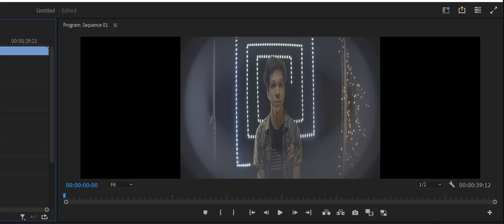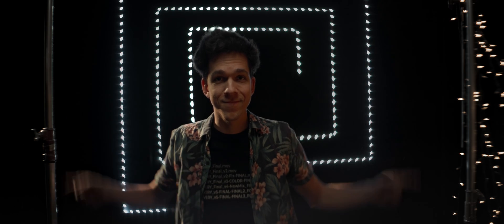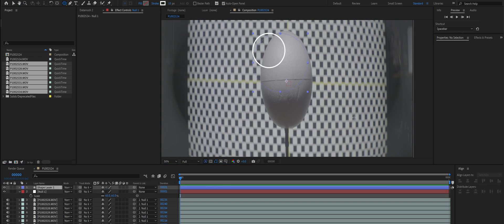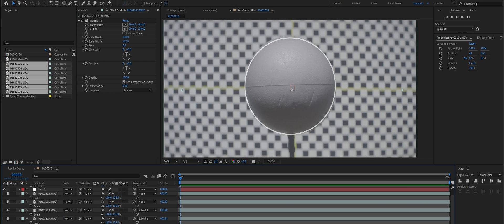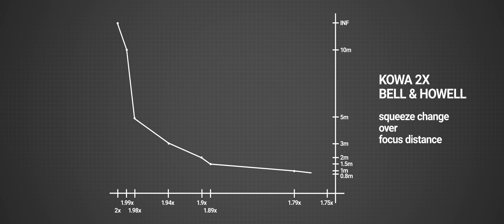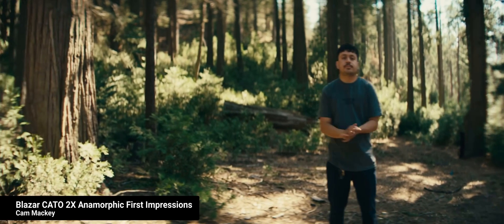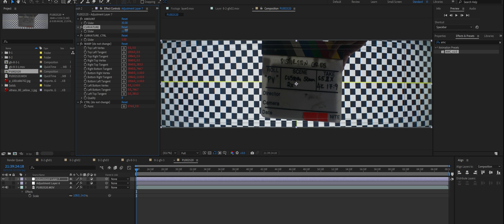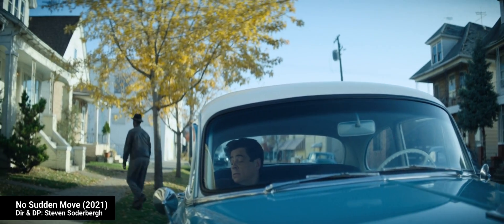Fix Anamorphic Mumps and Overcompressed Edges - Anamorphic Cookbook Module 8 Chapter 3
Now that we dealt with skewing and distortion, let's go deeper into fixing mumps and overcompressed edges which make you feel like the visuals are playing inside of a fishbowl!

00:49 - Anamorphic Mumps
02:31 - Making a Desqueeze Chart
04:44 - Overcompressed Edges

DOWNLOADS FROM THIS EPISODE